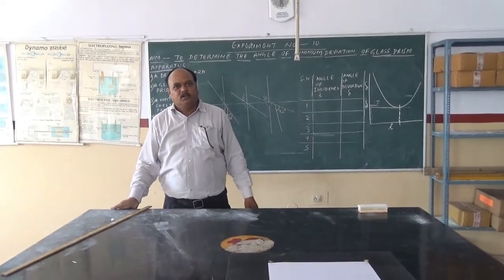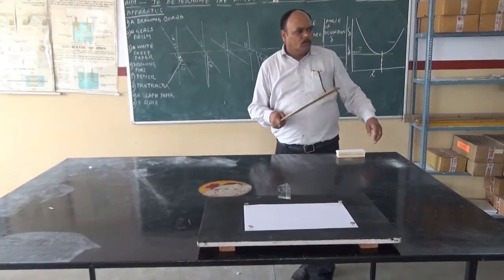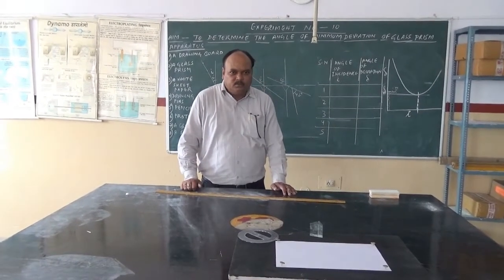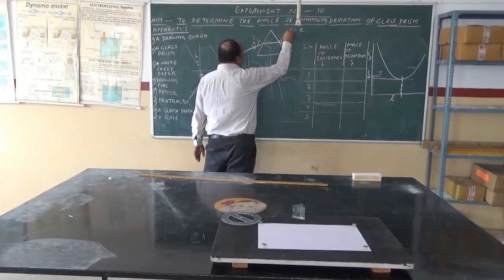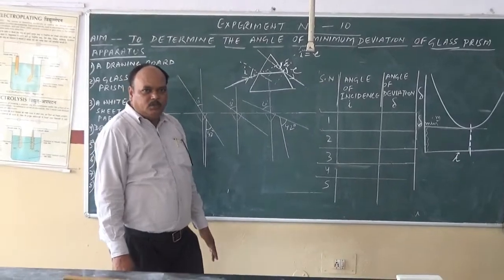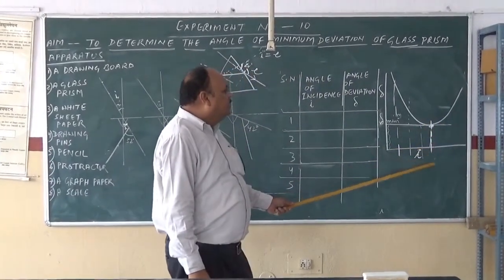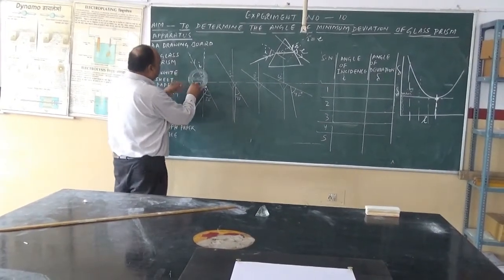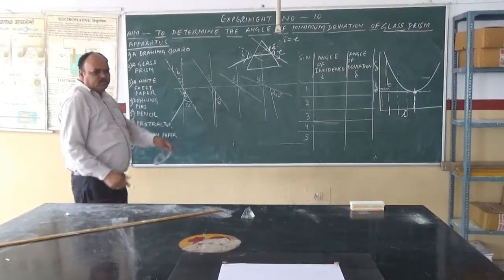To Determine the Angle of Minimum Deviation of Glass Prism Apparatus